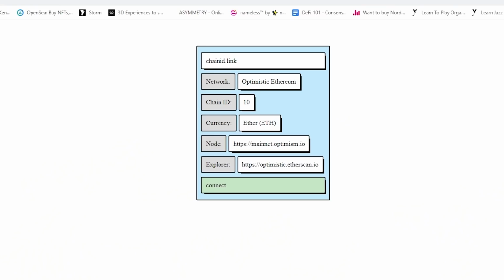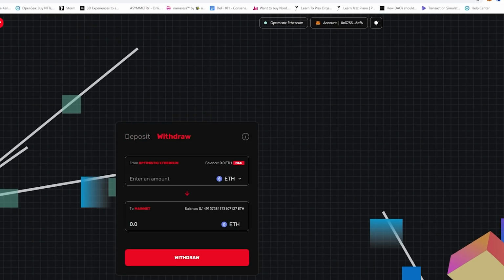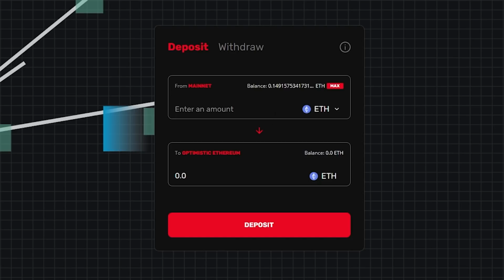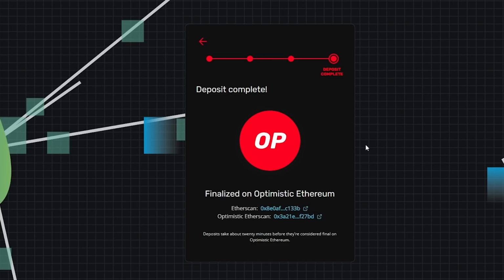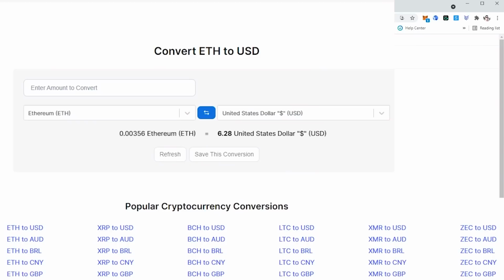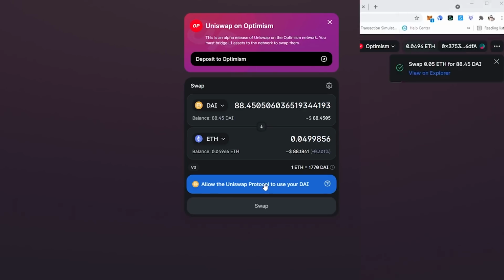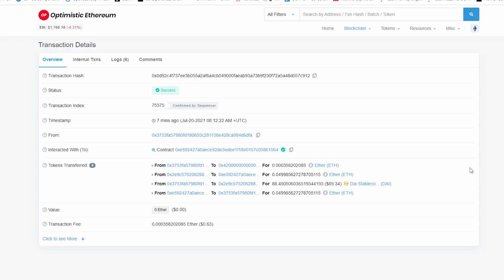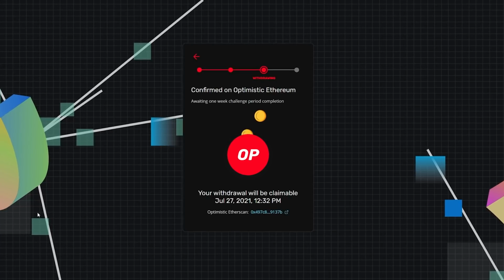Insanely FAST. Insanely CHEAP- Uniswap on Optimism is SICK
NB: The audio during the screen cap is mono. Technical oversight at our end which we only just spotted. These things happen but you could always try watching it with one eye closed. In any case, that's the first time that's happened in nearly 200 videos. (sorry)

Uniswap V3 has launched on Optimism. This is wild. It's pretty fast to get over there but it takes a week to come back so be aware of that.